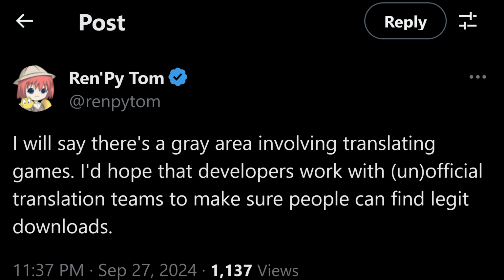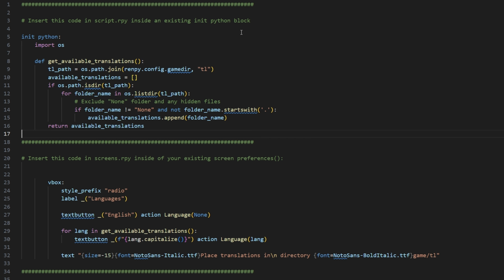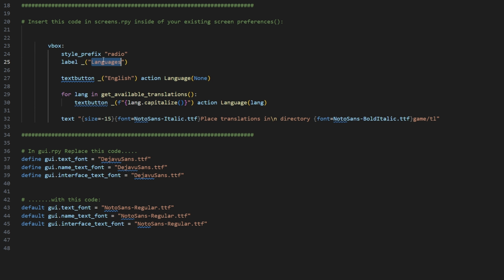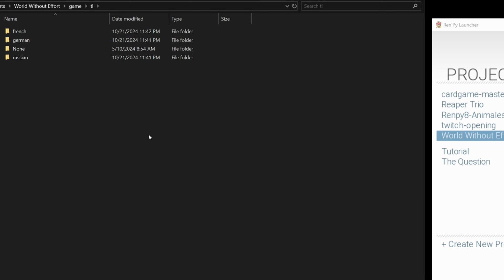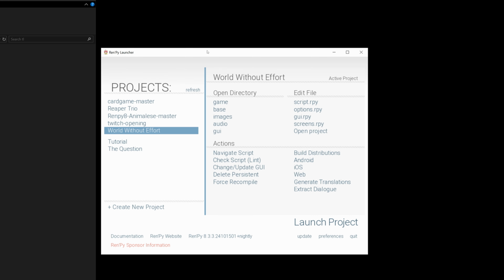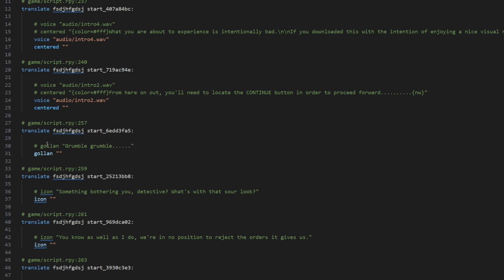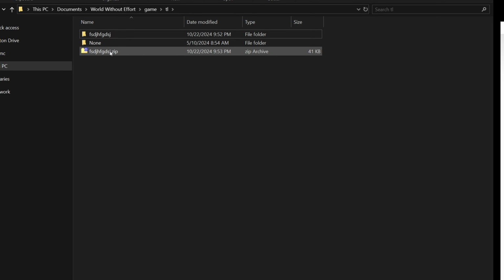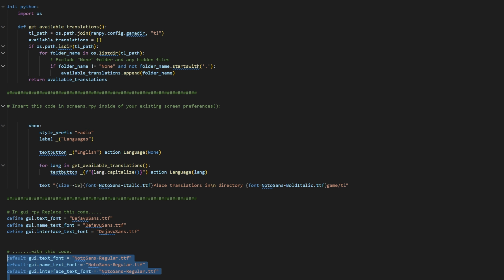RenPy - Effortlessly support an Unlimited number of Fan Translations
Don't have time to regularly push updates for your Ren'Py game in order to support new and existing fan translations?

Here's how to update your Ren'Py game's code so that it automatically detects folders inside the game/tl directory and lists them as language options in the Preferences menu!!

I hope this Ren'Py tutorial helps you in your VN dev journey!
If you enjoy my Ren'Py tutorials, it would mean the world to me if you would check out my Ren'Py game!

WORLD WITHOUT REASON
A certain feeling of dread pervades a small southeastern island nation still recovering from its gruesome past. Miss Audacity finds herself caught in the center of a serial murder case spanning 8 years. Help her as she tries to remember the past in order to save her sister, her friends, and herself.

This is a story of loss, adversity, and redemption.